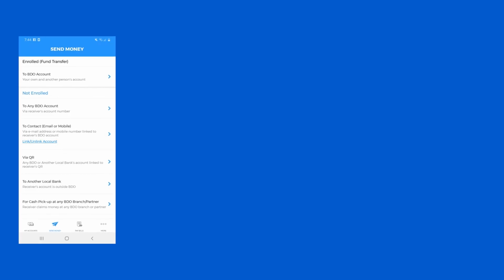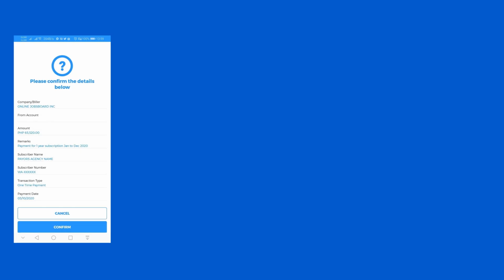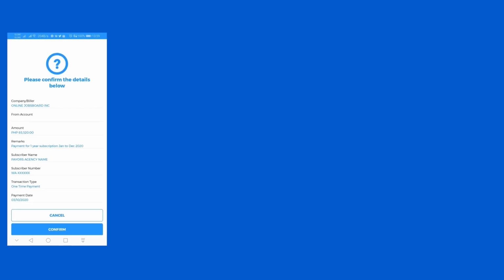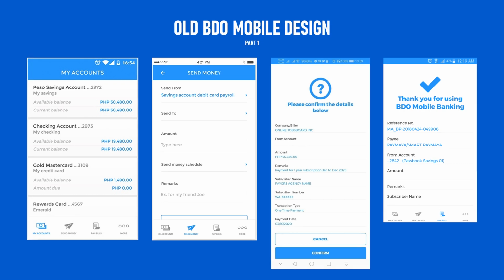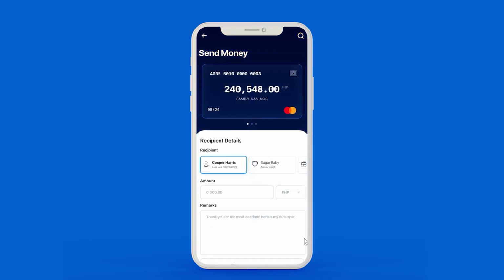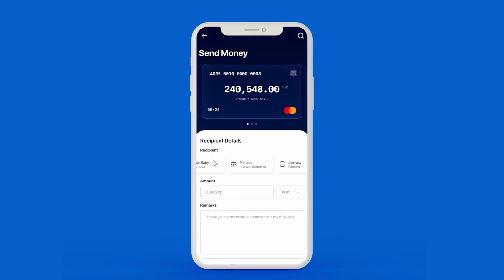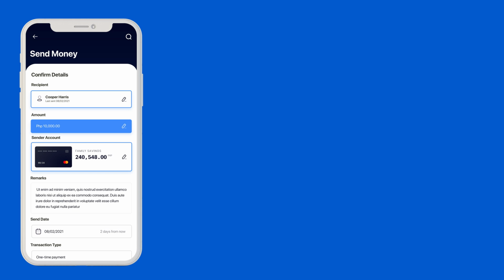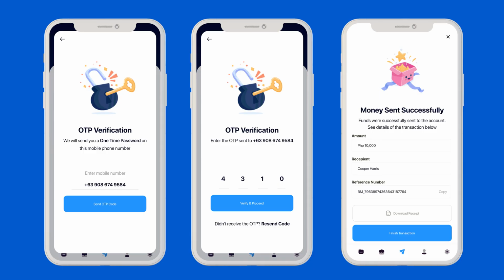Design Roast: Redesigning BDO’s Mobile Application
Today, we will be redesigning the mobile app of the biggest bank in the Philippines. I will also be explaining a couple of UX methodologies improves user lives, and increase user conversion and retention